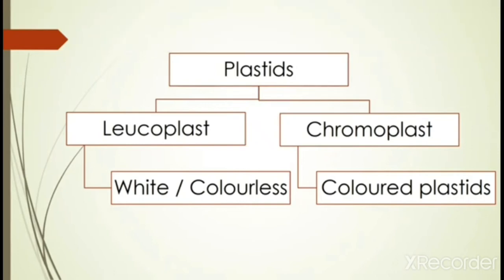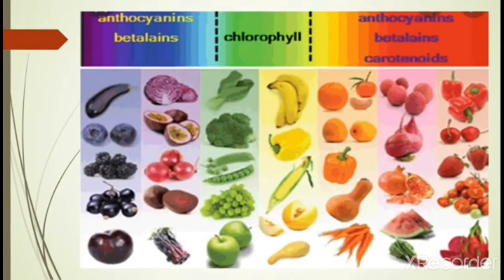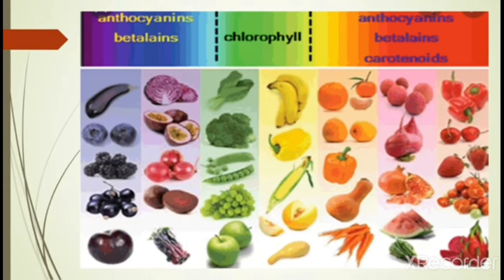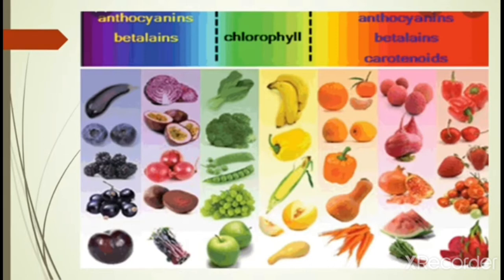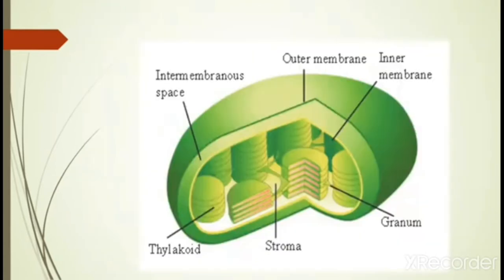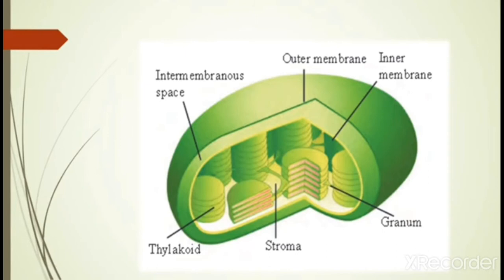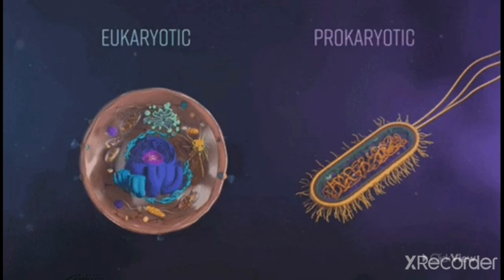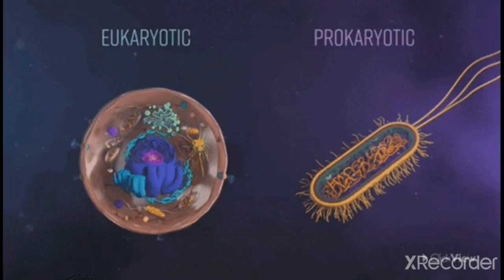8 Science chapter 10 cell and cell organelles part 3